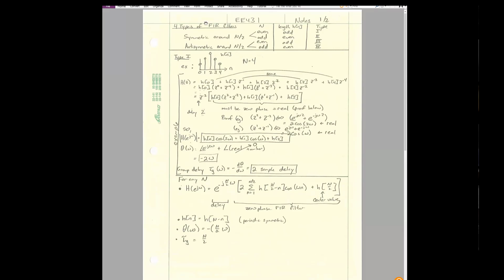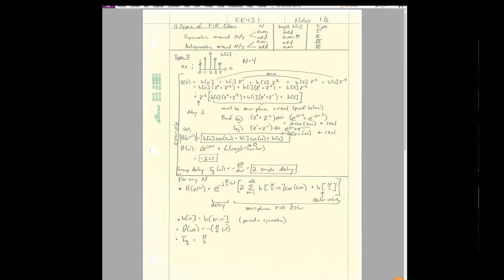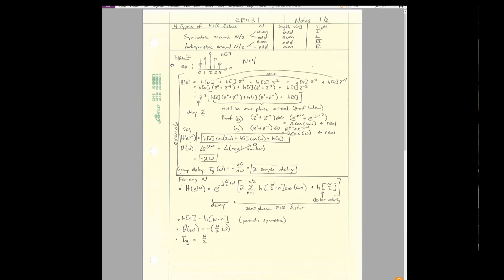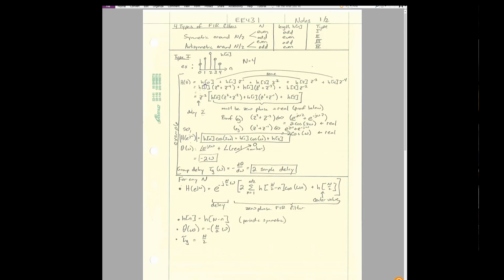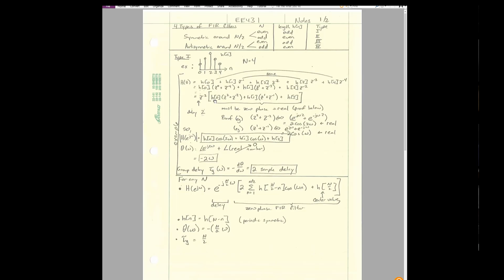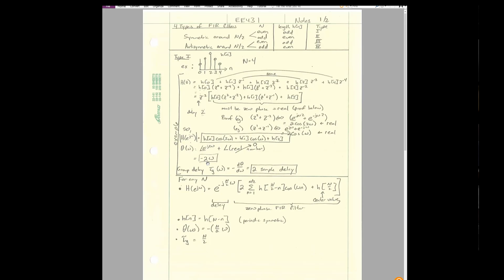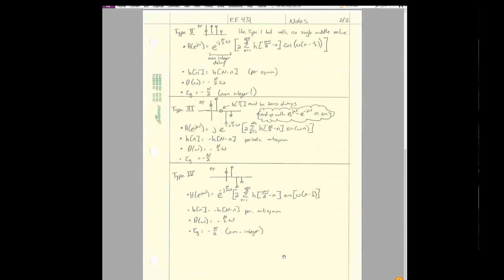EE431 - 21 FIR Filters 1 - 08 FIR Types